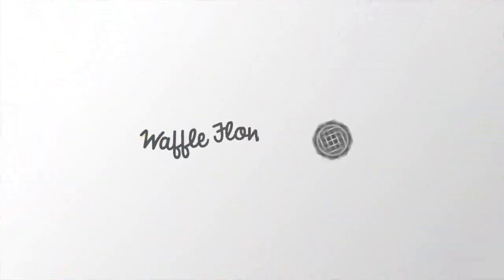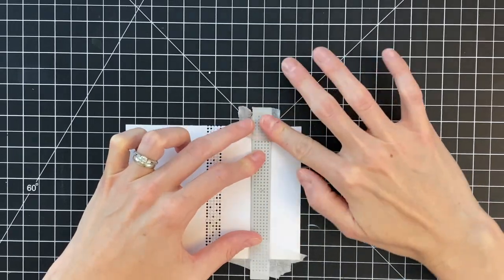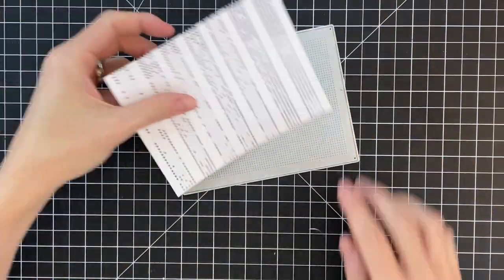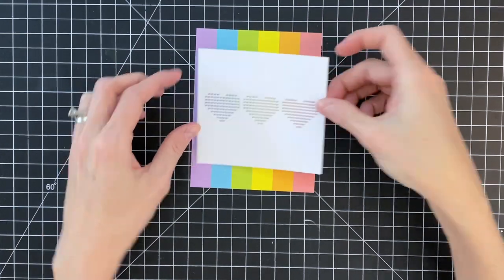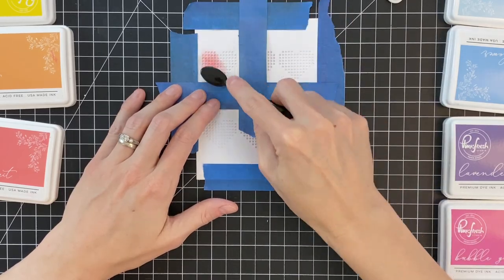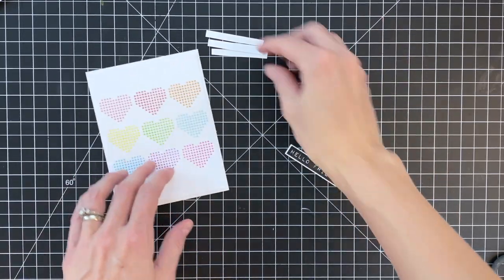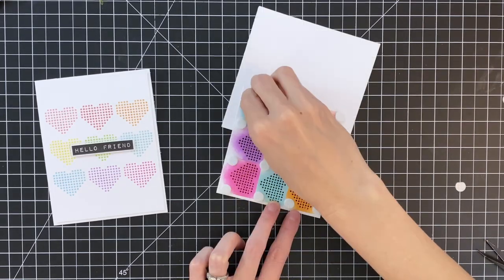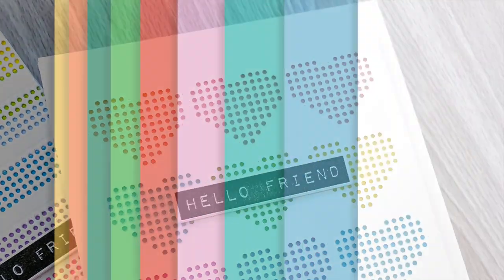Start to Finish: No Stitching with Stitchable Dies feat. Stitchable Hearts & Squares Die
In this video Channin shares some fun card designs using the Stitchable dies but with no stitching in sight!! See how she creates stitchable die cut panels then pairs with them with the colorful pattern paper from JJ's Rainbow Paper Pad to create clean and graphic cards. She also uses the dies to create a DIY stencil and then even uses the stencil itself to create a bonus card!!

---TIME CODES---
0:17 Diecut Panel w/ Stitchable Rectangles Die
2:11 Pairing Diecut Panels w/ Colorful Backgrounds
3:16 DIY Stencil w/ Stitchable Hearts Die
5:30 Bonus Card